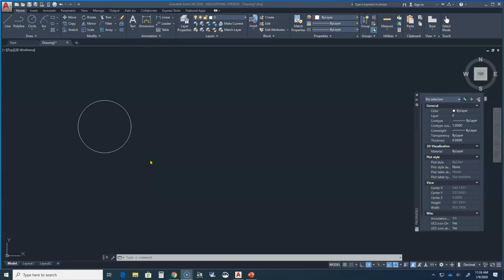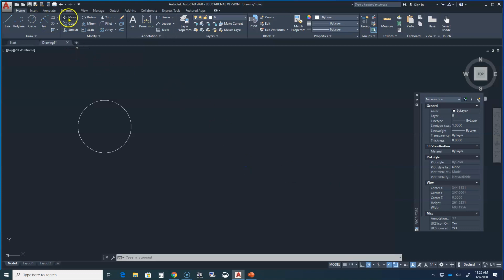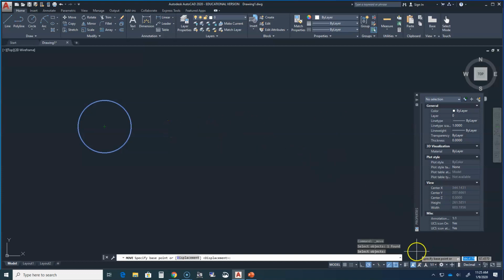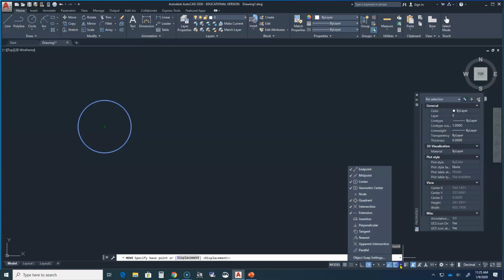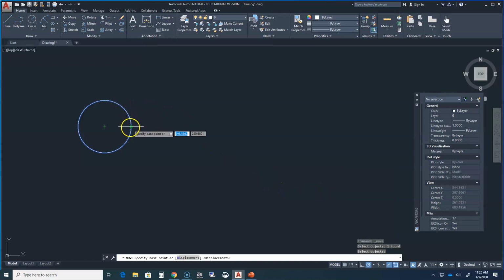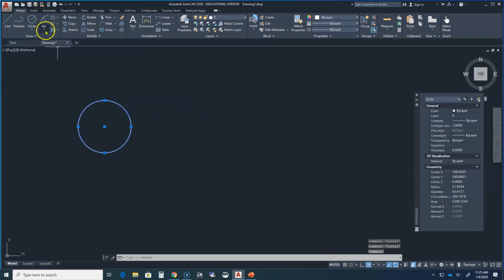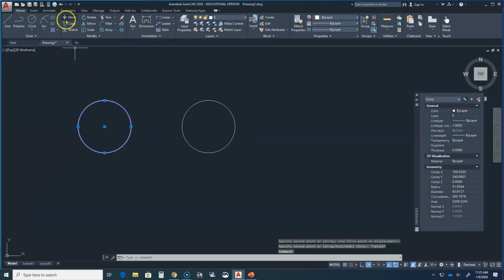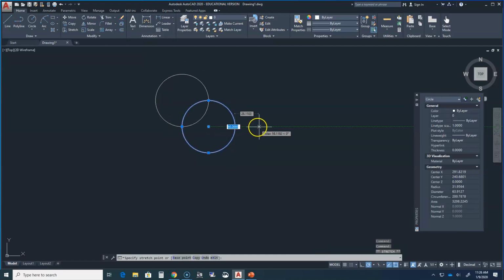Video 2aa: AutoCAD Certification: Circle Quadrants